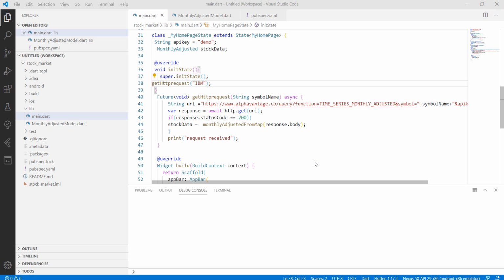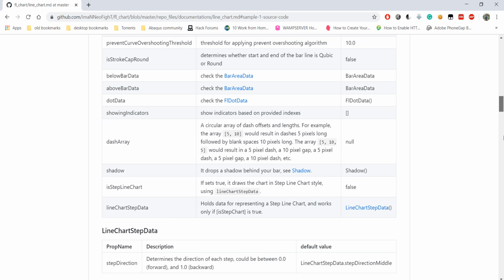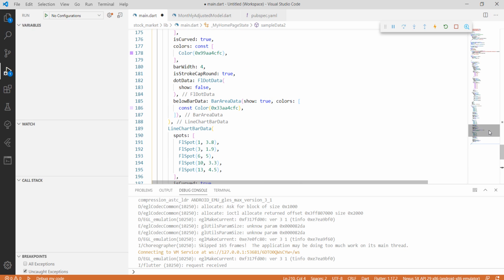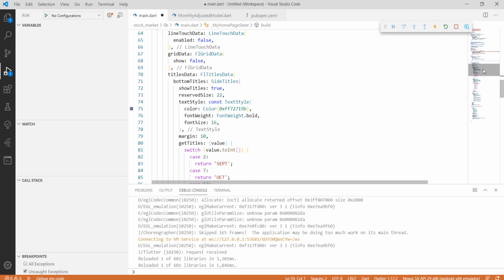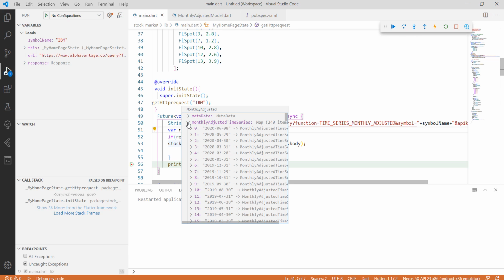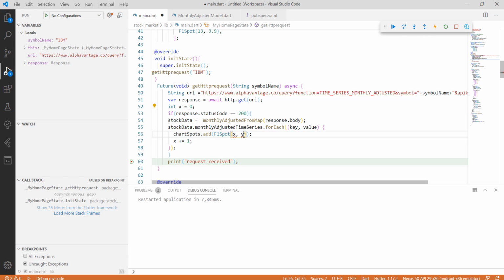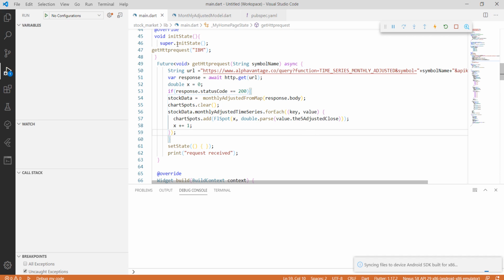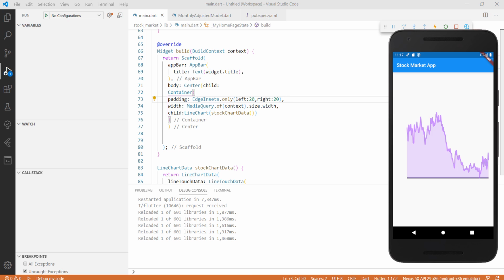Plotting the Response on a Chart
In this video, I will show you how to plot the values obtained from the HTTP Response on a chart